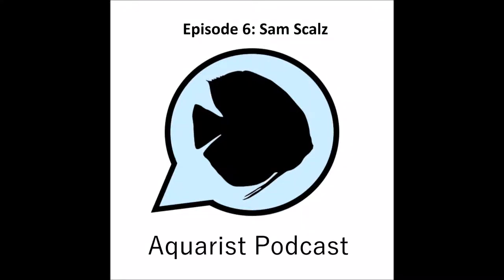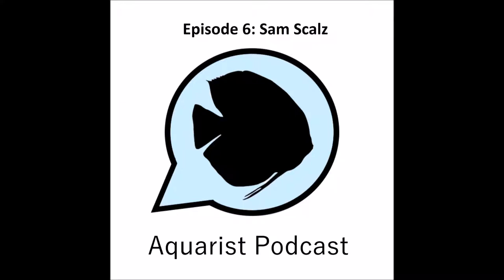Episode 6 - Sam Scālz, artist, educator, and fish enthusiast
Join me for a great conversation with Sam Scālz on his beginnings in the hobby keeping fish and drawing them as an artist.

Every fish room needs to have at least one of his pieces hanging on the wall.

Facebook Biotope Aquaristics Group